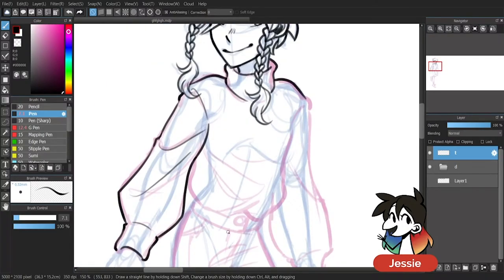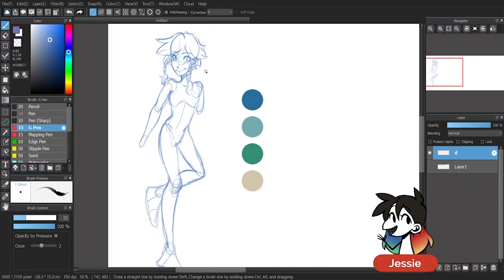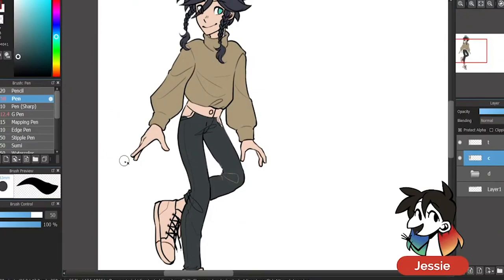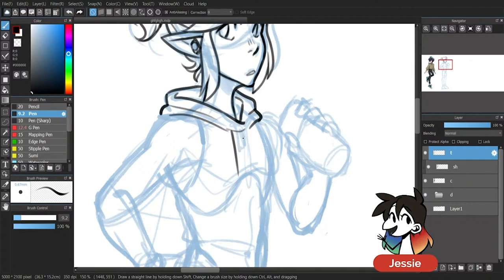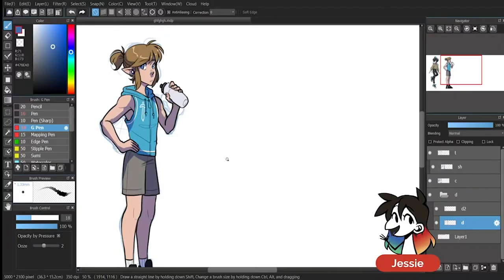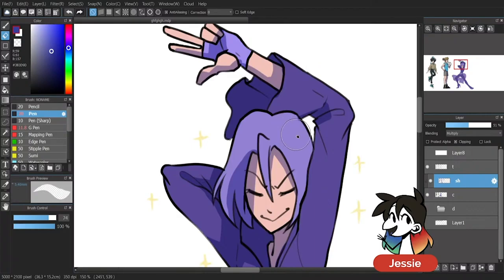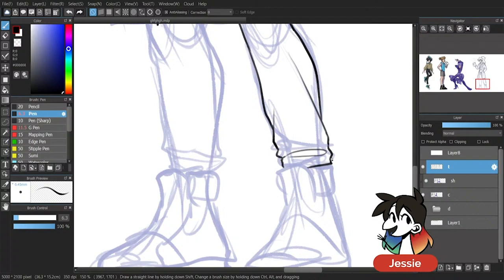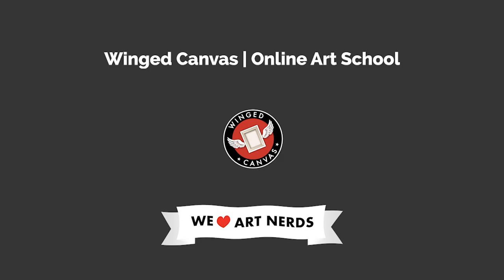Drawing CLOTHES on Characters ✍️ Fashion Design - Digital Art (MediBang) ⭐ Stream Highlights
Drawing clothing or believable fashion designs on a character can be tricky! How do you make your outfits more inspired? How do you make your outfits complement the character you're illustrating? Tune in to our stream highlights where instructor Jessie Chang tells us her tips and tricks on how to design and draw clothing for characters!

🕓 Timestamps:
0:00 - Introduction
0:11 - Stream highlights
0:32 - Drawing Venti from Genshin Impact
1:13 - Tip #1: Use curves and loops for thick or loose fabric folds!
1:42 - Drawing Link from Legend of Zelda: Breath of the Wild
2:07 - Tip #2: Draw outfits that match a character's personality!
2:57 - Drawing James from Pokemon
3:18 - Tip #3: Stiff or tight fabrics can be drawn using more angles!
3:51 - Drawing Leon from Pokemon Sword and Shield
4:50 - Final illustration!

📕 Related Blog:
Drawing Animal Crossing Gijinkas: